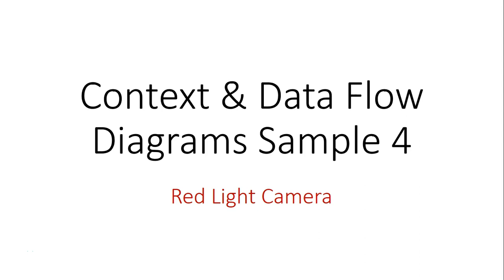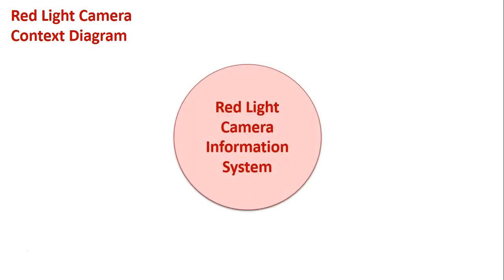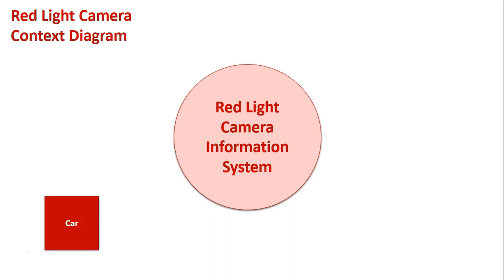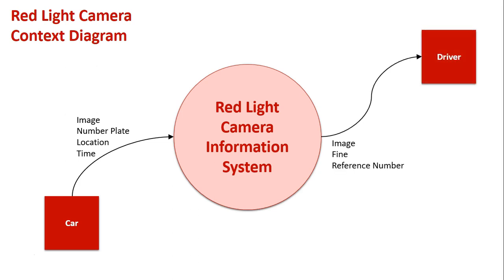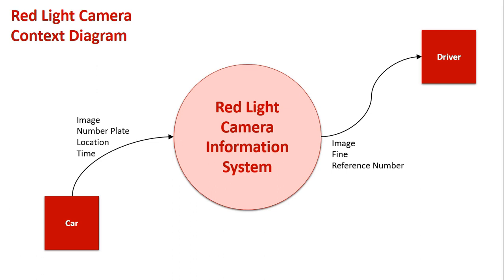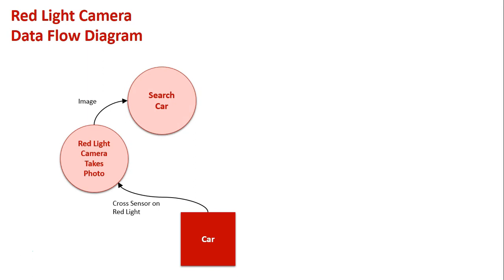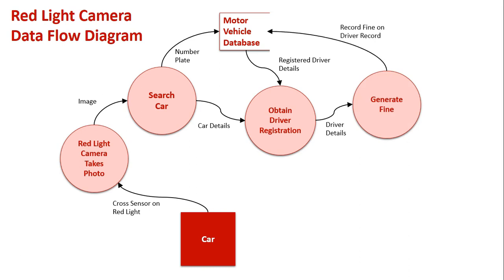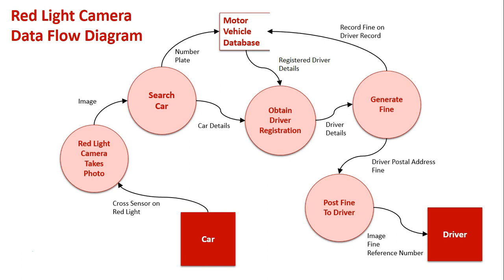Data Flow Diagram (Level 0 and Level 1) Sample 4: Red Light Camera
NOTE: The Level 0 Data Flow Diagram is referred to as a 'Context Diagram' in this video.

An overview of the functionality of a Red Light Camera displayed through the use of both a Context Diagram and a Data Flow Diagram.